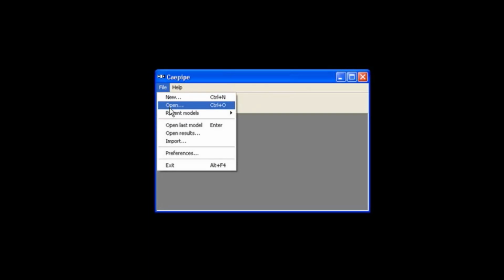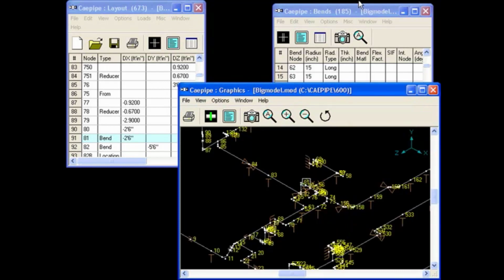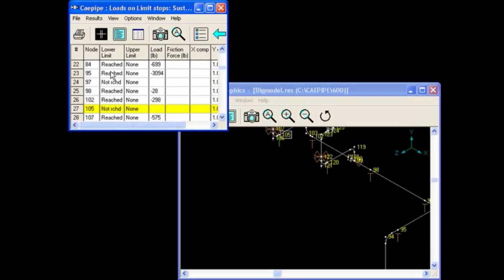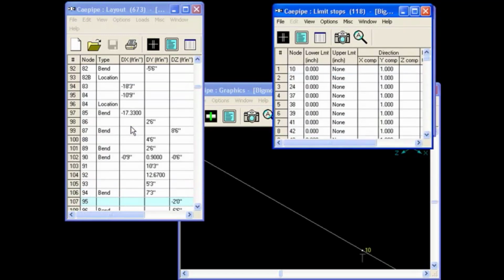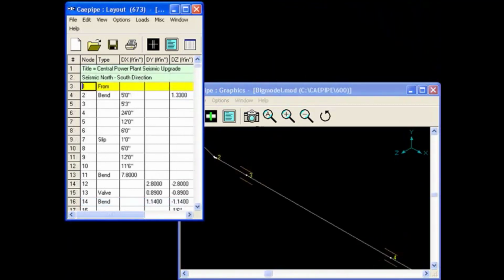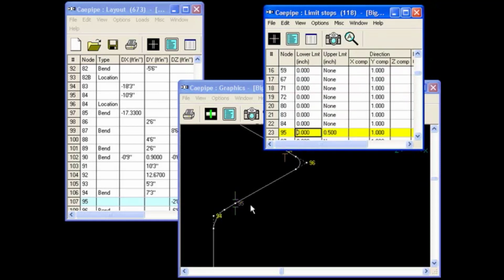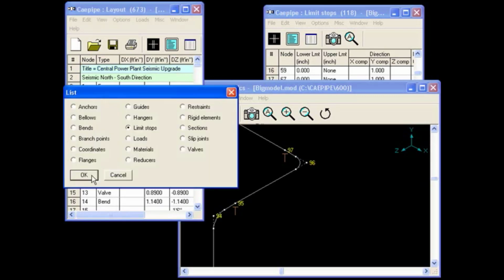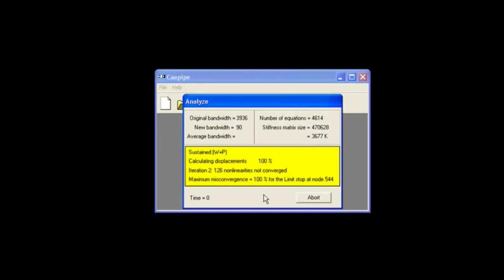Visão Geral do CAEPIPE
Veja como o CAEPIPE é realmente fácil, flexível, versátil e produtivo: assista a esta demonstração para ver a funcionalidade básica do CAEPIPE em ação:
- Várias janelas, redimensionáveis e fáceis de navegar
- Sincronização dinâmica de dados
- Tecnologia avançada MS-Windows
- Operação extremamente rápida